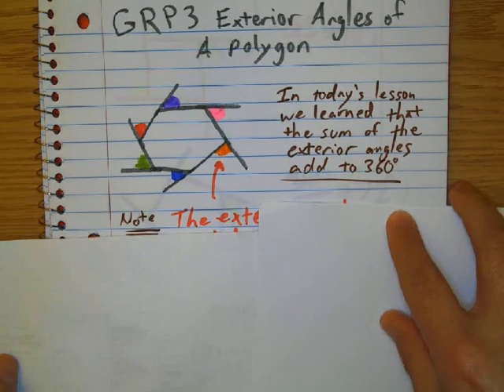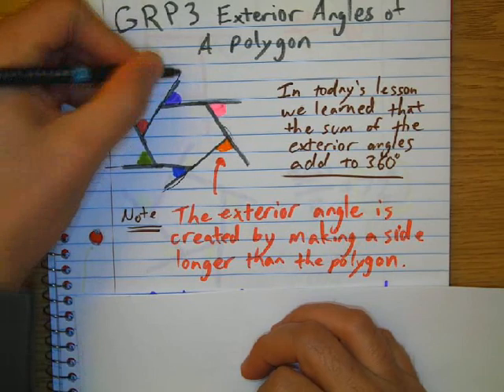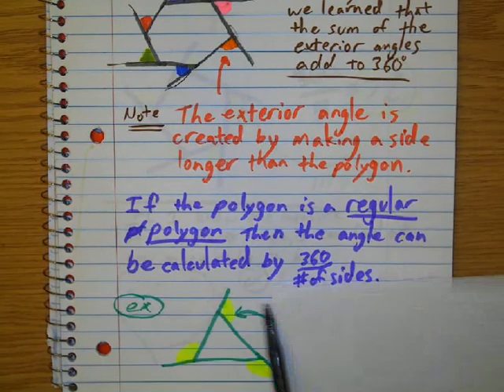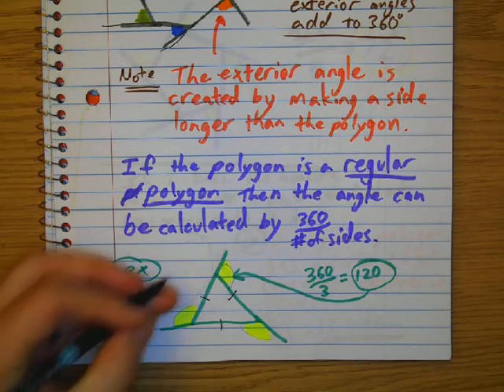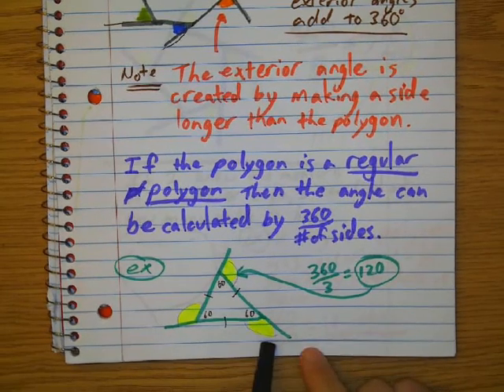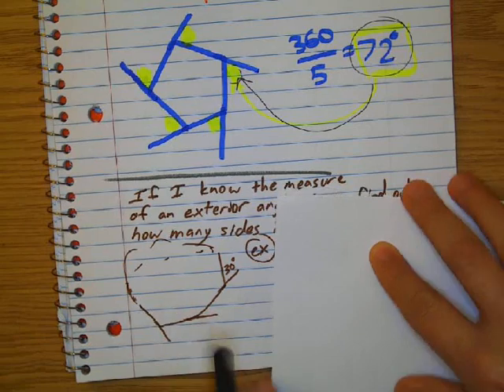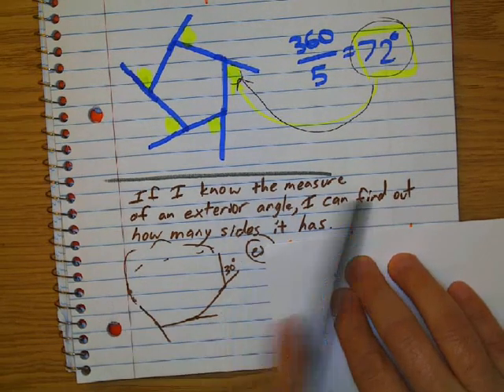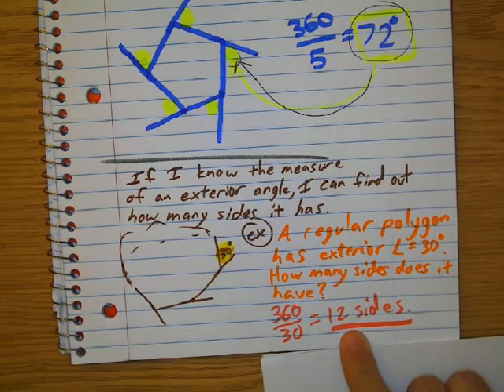GRP3 Exterior Angles of a regular Polygon